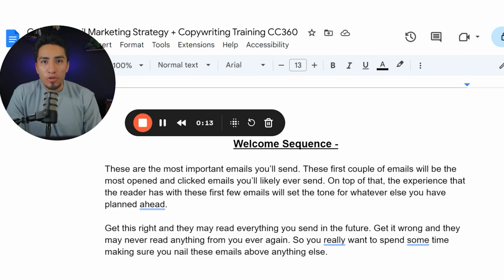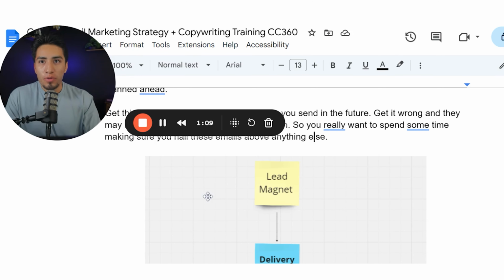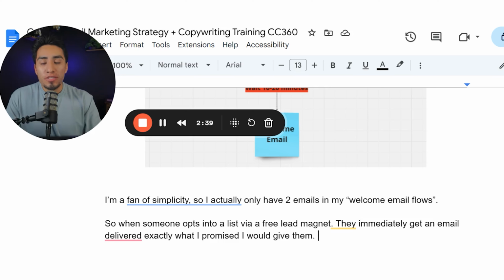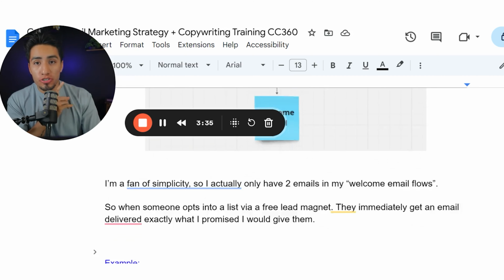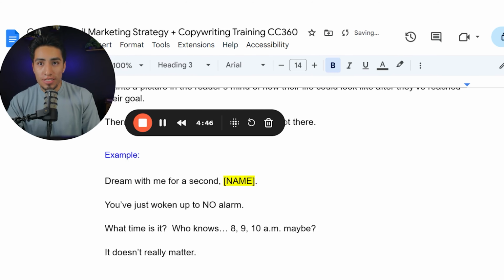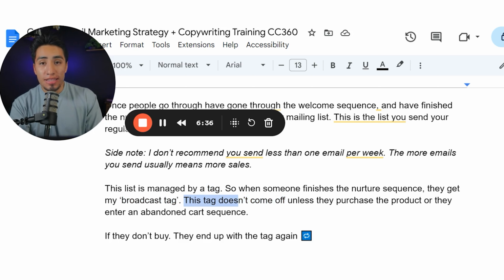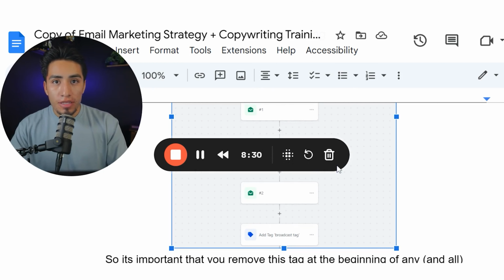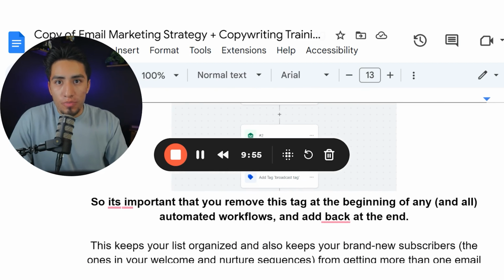How To Quickly Manage Your Email List | Email Marketing For Course Creators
Email list management made easy! If you're a coach, course creator, or personal brand, this video will show you a quick strategy to keep your tags and segmentation dialed in. Learn how to set up and manage your email list backend to enroll more students and book more clients with a simple yet effective email marketing strategy.

📅 Need an email list manager?  Book a free discovery call with me

Want to use the same marketing software as me?

Check out some of my other videos that you might find helpful.

Timestamps:
0:00 Introduction & What You'll Learn
0:20 Who This Video Is For
0:36 About Alonso Perez
1:24 Getting Started with Email List Management
2:00 Importance of Welcome Sequence
4:08 Managing Your Email List with Tags
5:02 Structuring Your Nurture Sequence
7:00 Broadcast List Strategy
9:02 Advanced Segmentation Tips
9:40 Final Thoughts